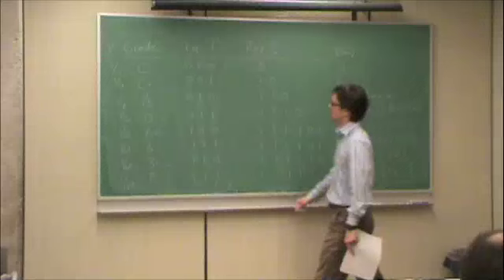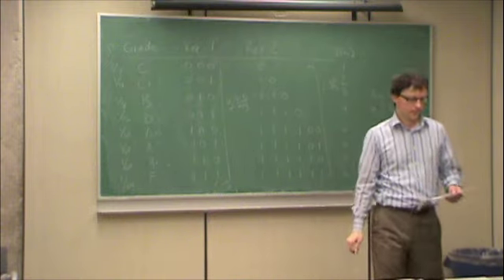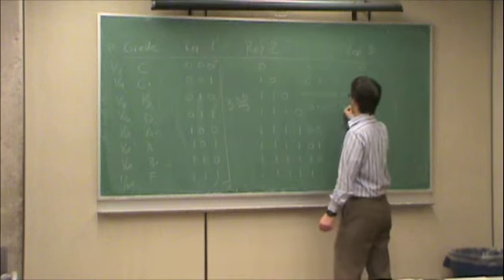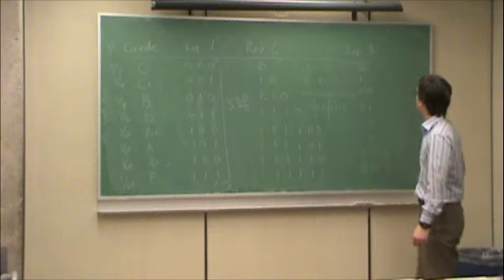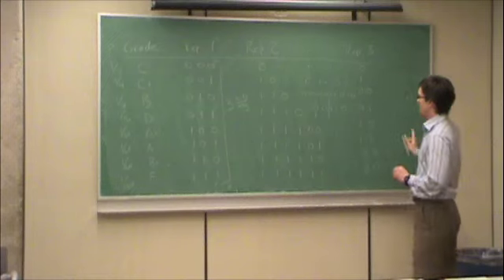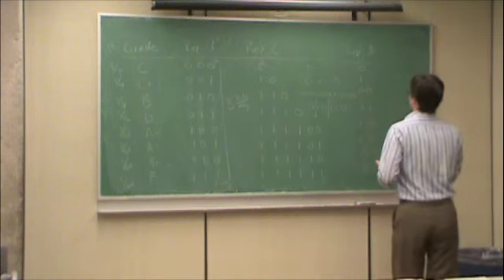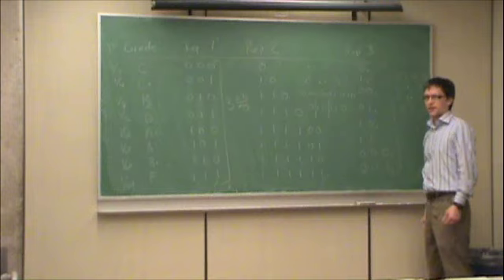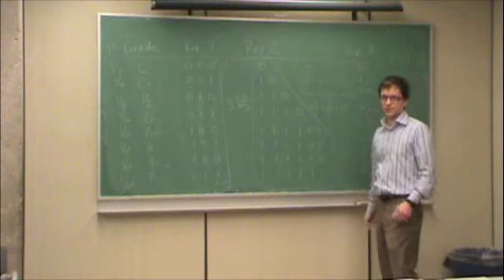Jan7-d-SourceCodingExamples3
Lecture on Jan. 7, 2010.  Source coding examples (part 3 of 3).